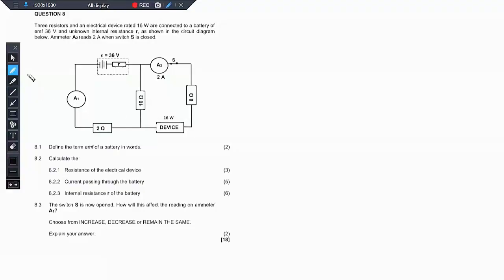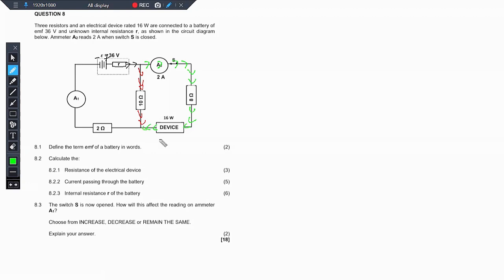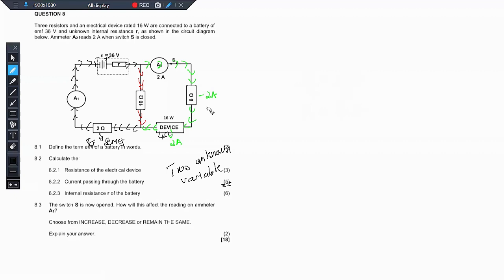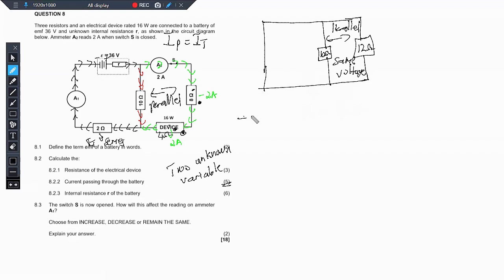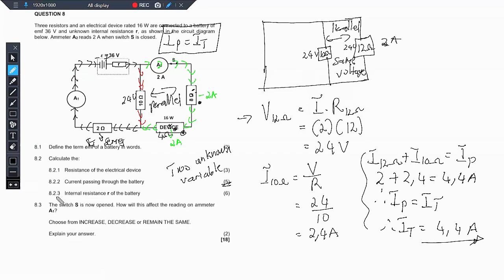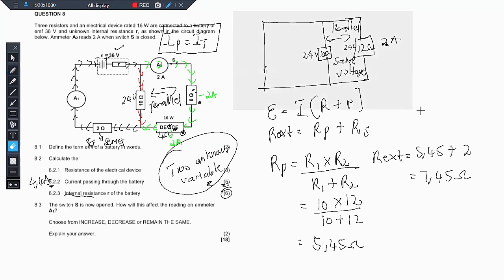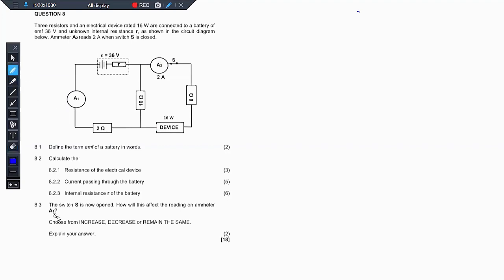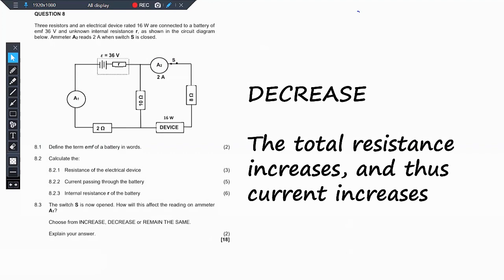ELECTRIC CIRCUITS EP 08 | EMF & INTERNAL RESISTANCE | GRADE 12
Resistors in SERIES within a PARALLEL BRANCH